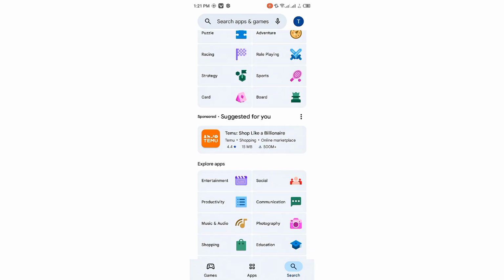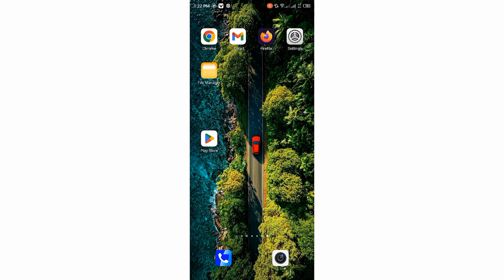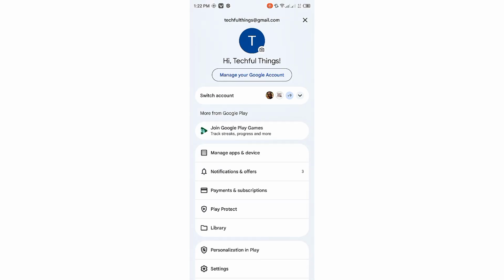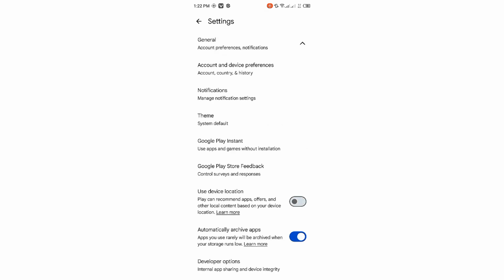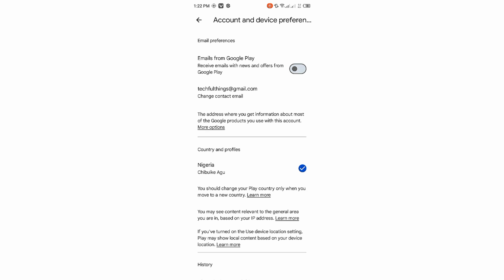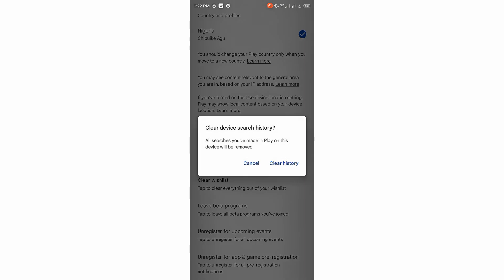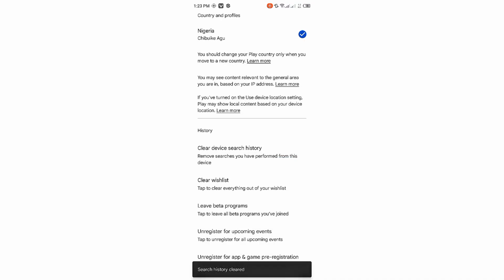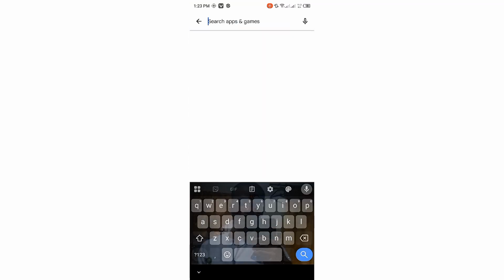How to Delete Play Store Search History | Quick & Easy Android Guide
Learn how to quickly delete your Google Play Store search history and keep your device clean and private. In this step-by-step guide, I walk you through exactly where to tap, how to find the hidden settings, and how to clear all previous Play Store searches in seconds. This method works for apps, games, movies, and anything you’ve searched for on the Play Store. Follow along and clean up your search history instantly.